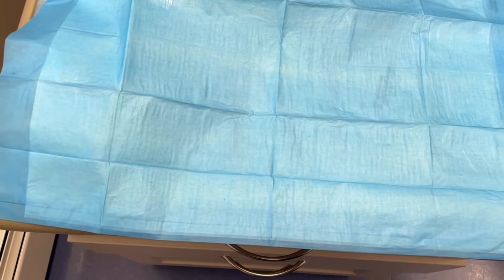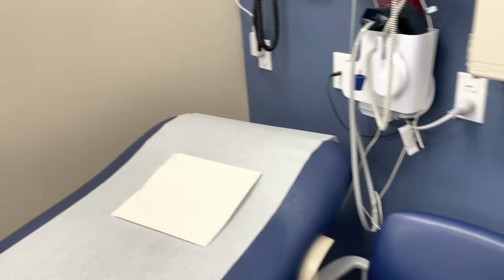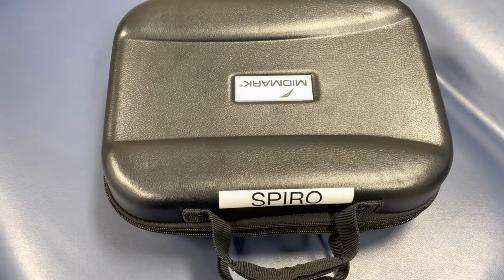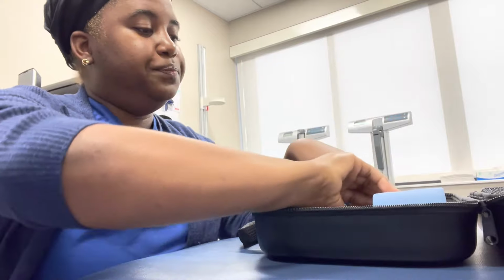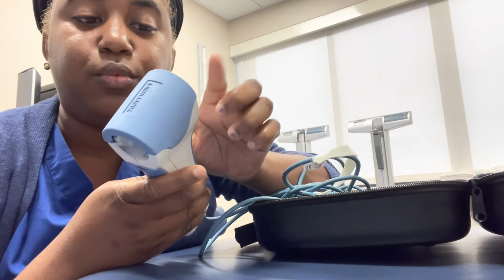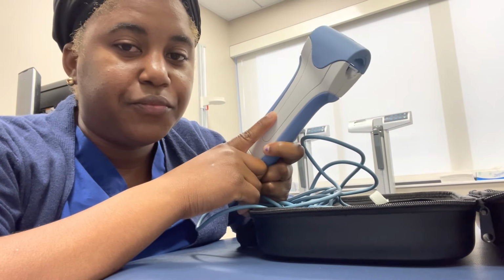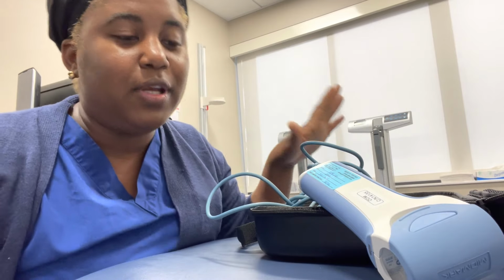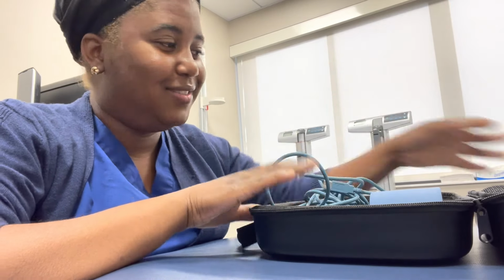Medical Assistant Day In The Life|How To Do A Spirometry Test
Welcome back to the Channel! Today I would be showing you guys how a spirometry test is done. I know In the video I did couple Pap smears but never went Into details about them. There’ s a detailed Pap smear video on my channel you guys can check It out for more Info!

Here's links to more videos you might be interested in!

🌸All Things Evah